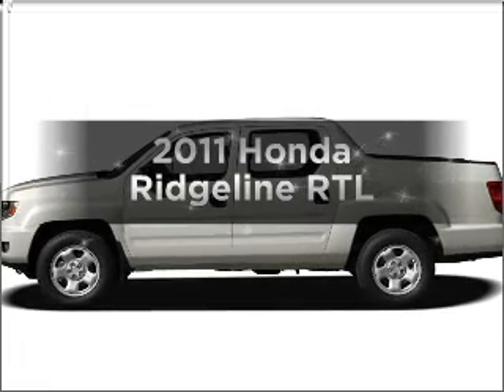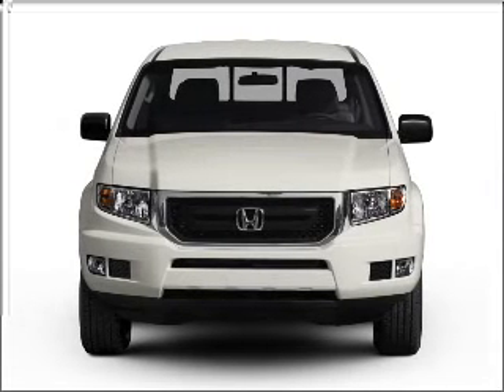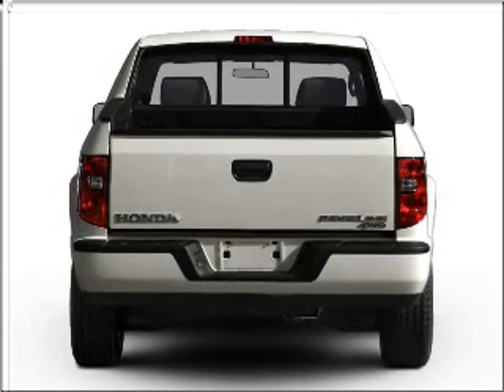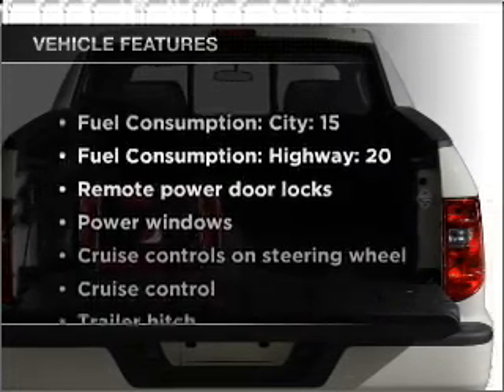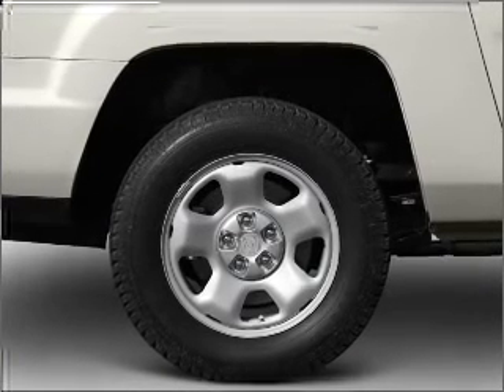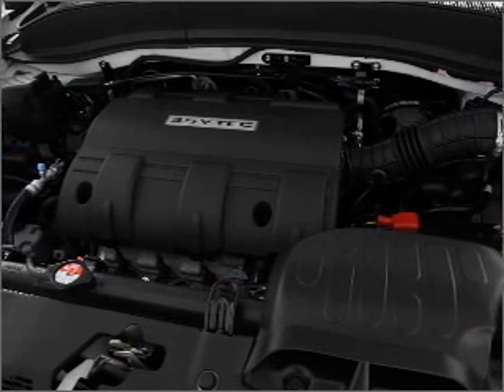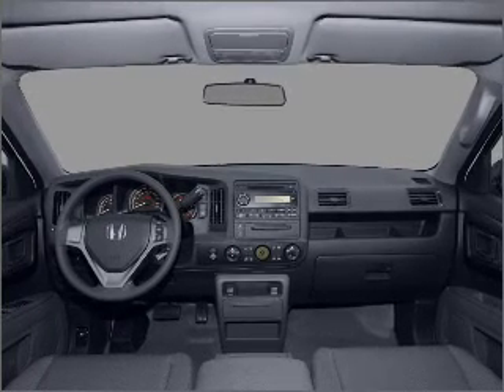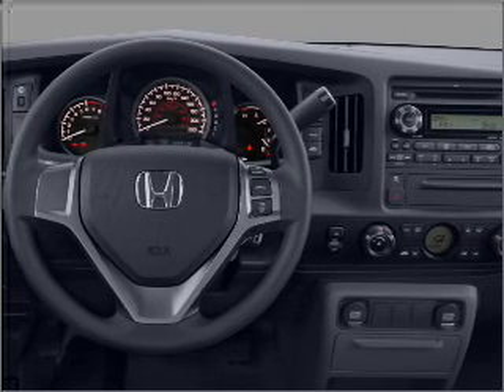2011 Honda Ridgeline - Denville NJ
Year: 2011
Make: Honda
Model: Ridgeline
Trim: RTL
Engine: 3.5 liter 6 cylinder 24 valve
Transmission: 5-Speed Automatic
Color: Bali Blue Pearl
Mileage:
Address:
3166 Route 10